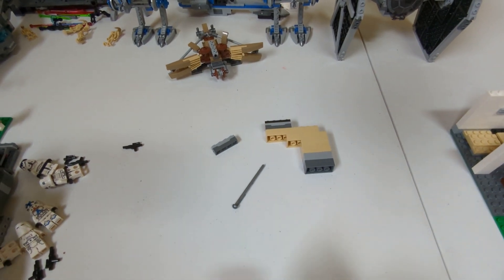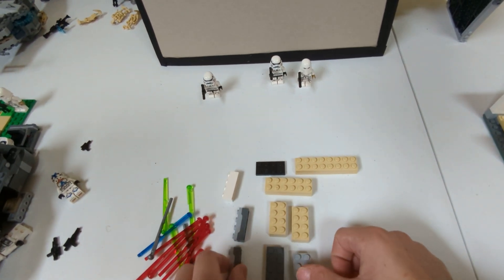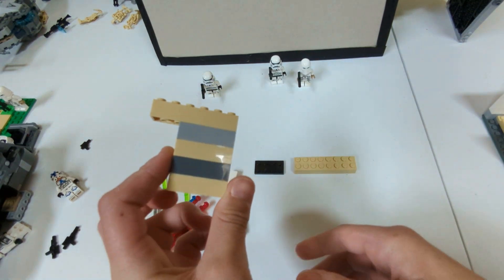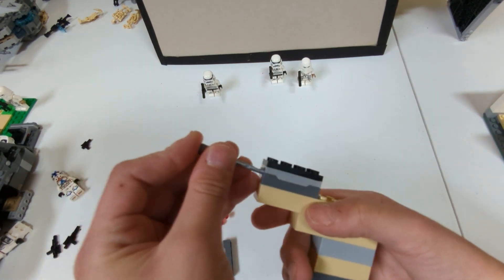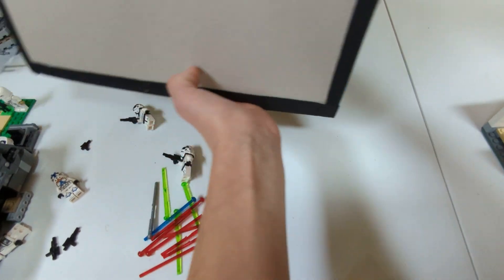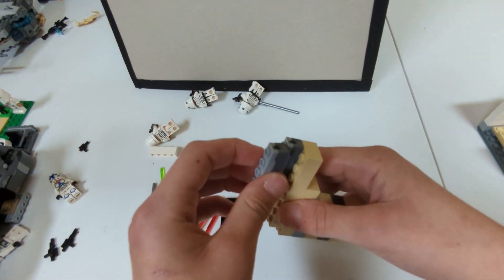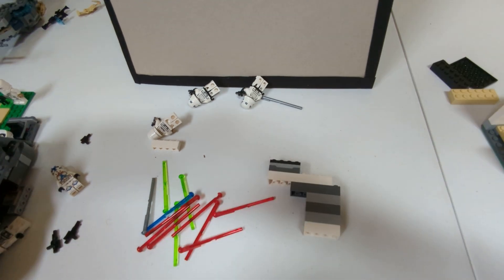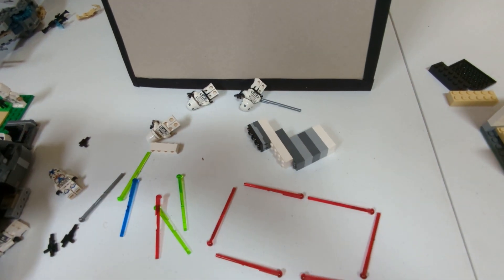A LEGO gun that actually shoots!!!!